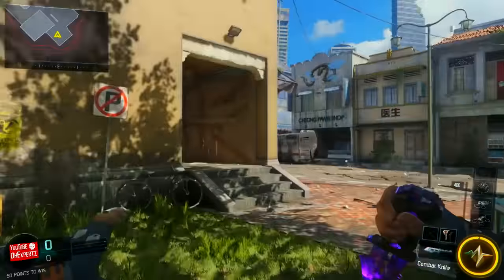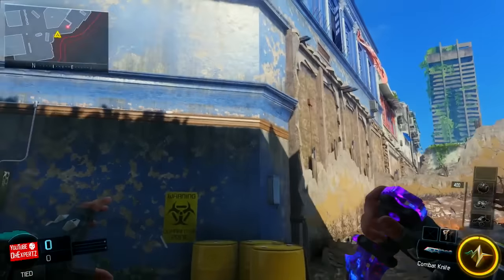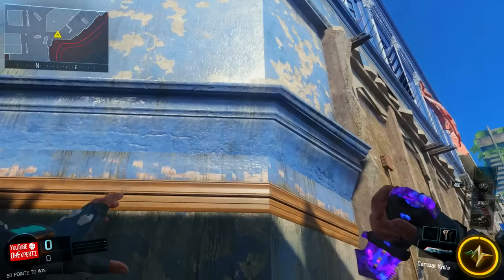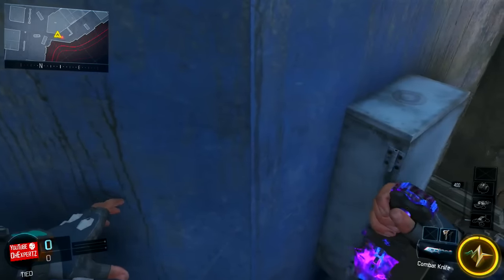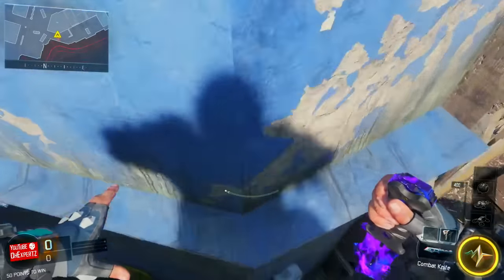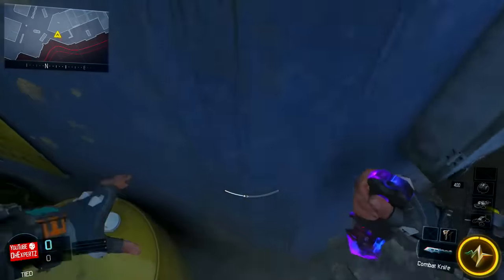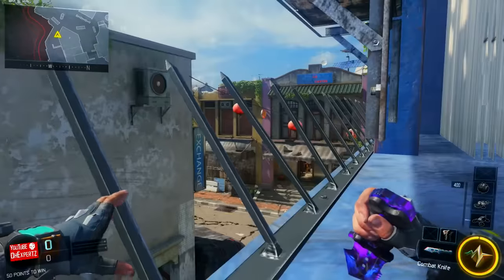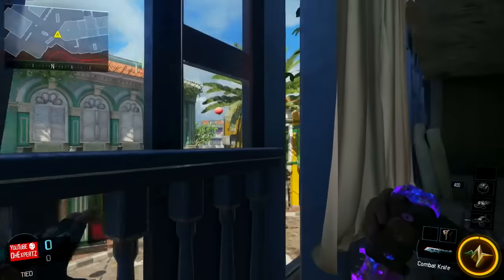Black Ops 3 ONLINE Glitches: "Secret Room" on Exodus EASY GOD MODE WALLBREACH GLITCH!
Easy "god mode" online glitch on exodus to wallbreach inside of a secret room!